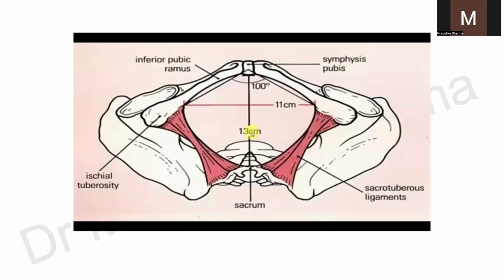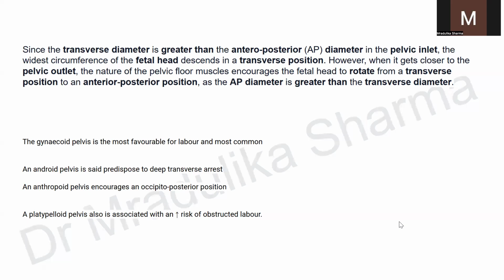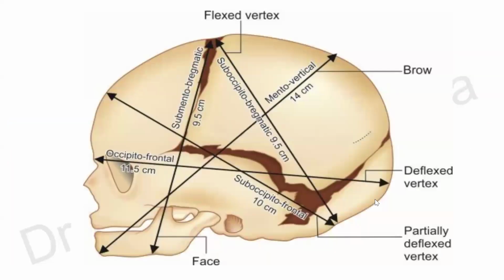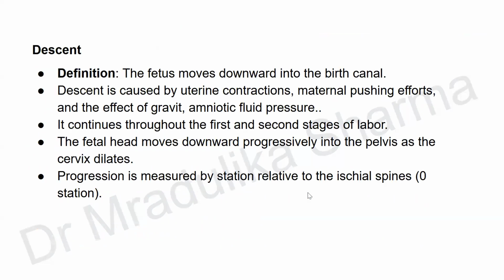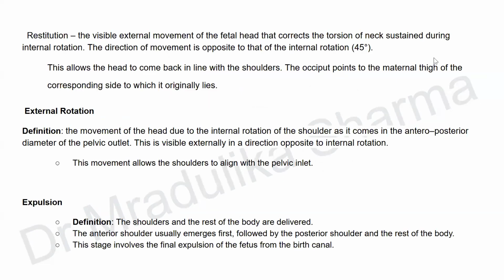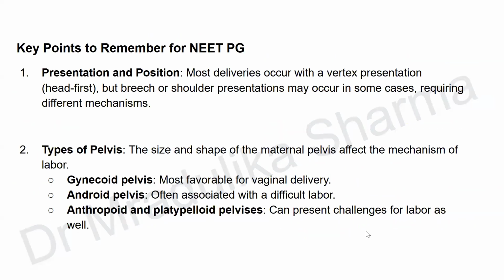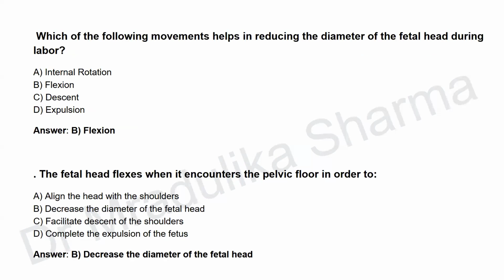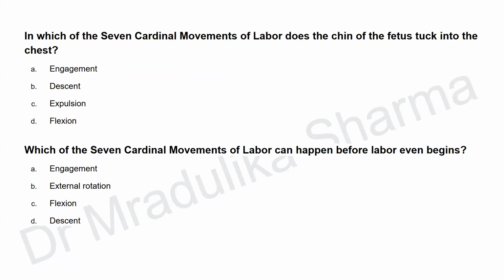NEET PG OBG MRUDALIKA SHARMA